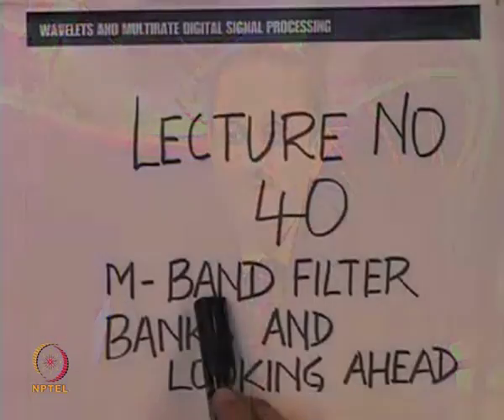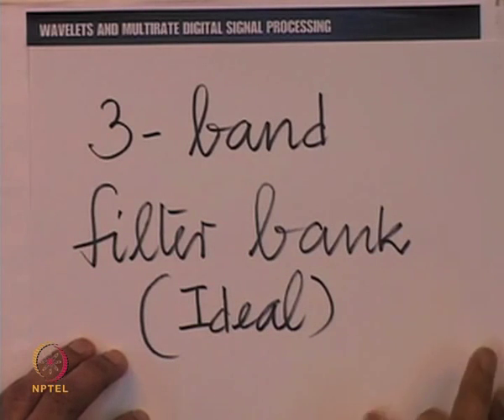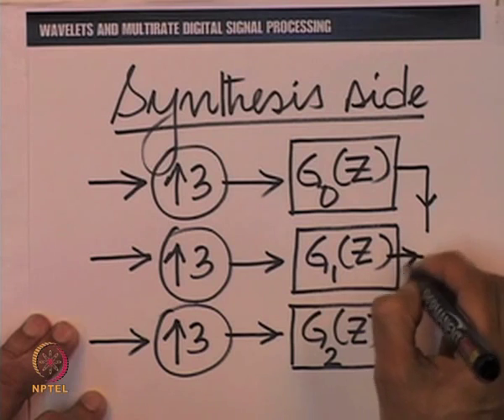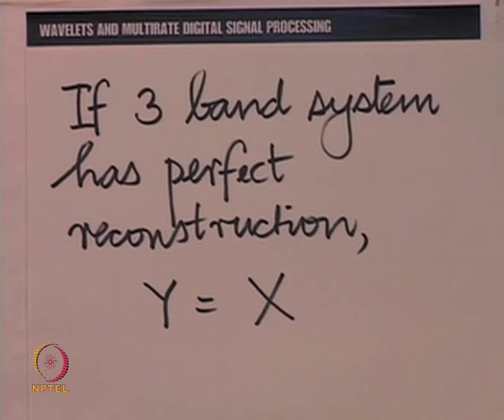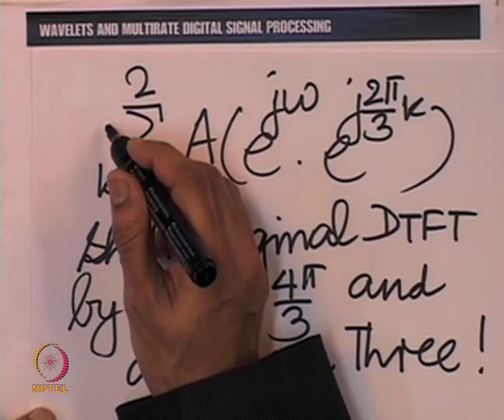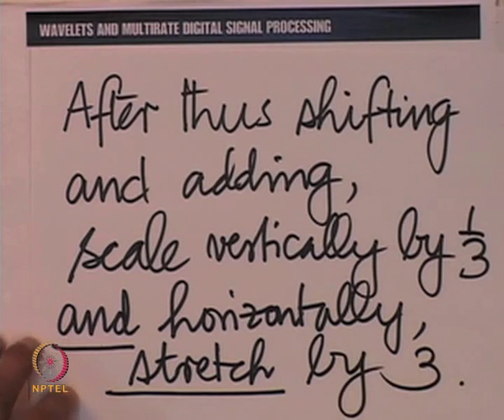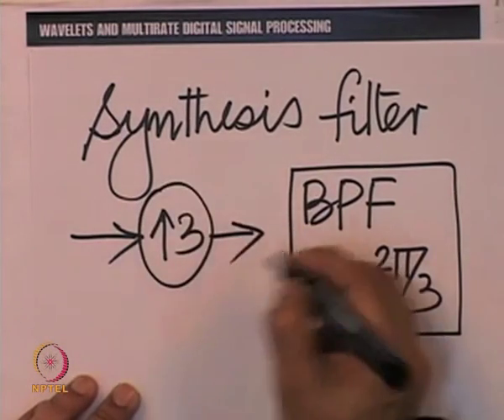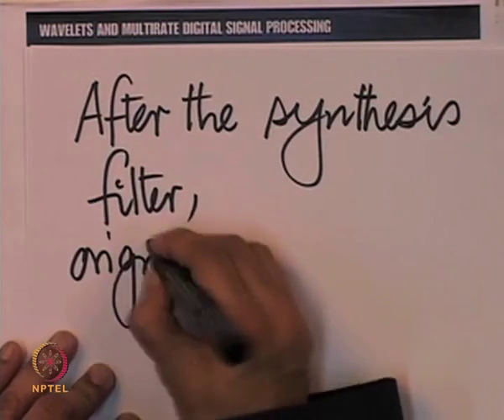Mod-01 Lec-40 M Band Filter Banks and Looking Ahead